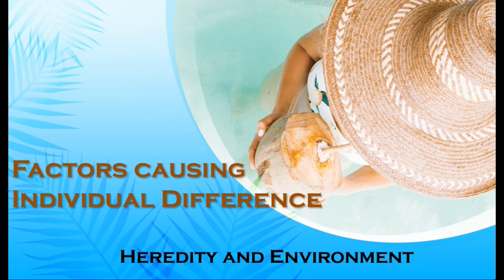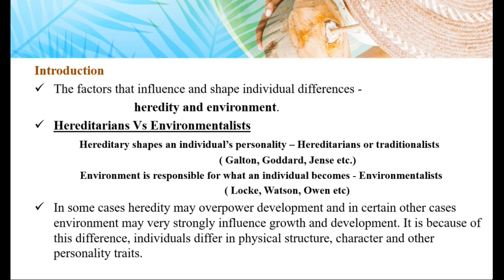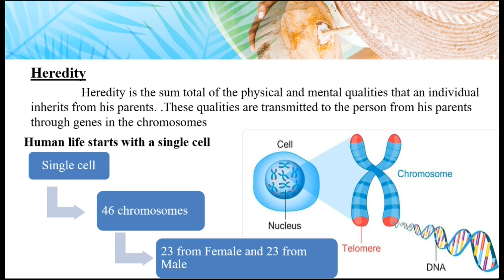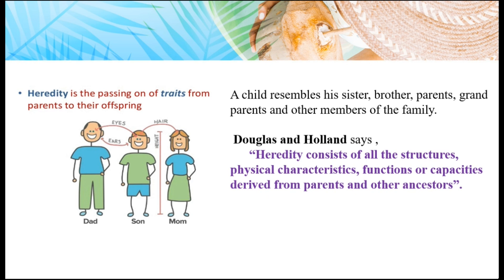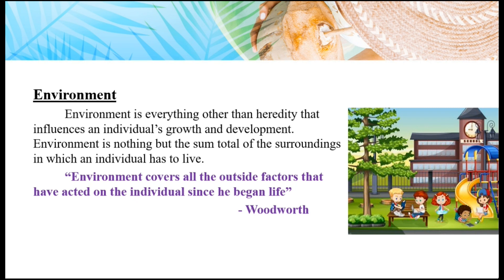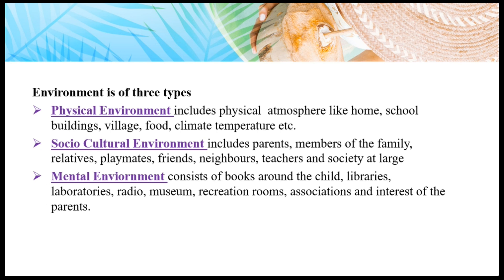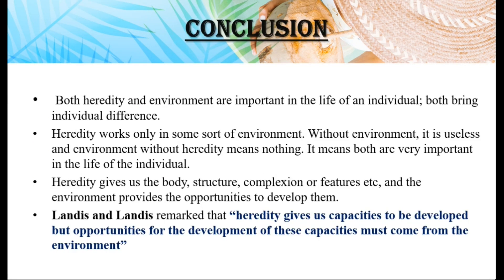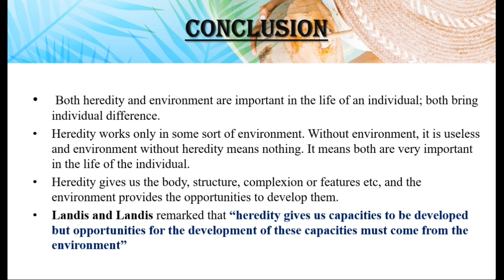Factors causing Individual Difference/Personality- Heredity & Environment-BEd Psychology # Malayalam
This online session will be useful for B.Ed students.
The session covers Factors causing Individual Difference / Personality - Heredity & Environment- in Psychology Module 3.2.